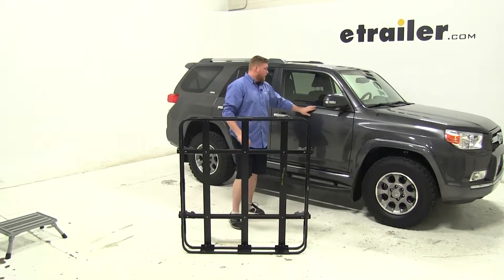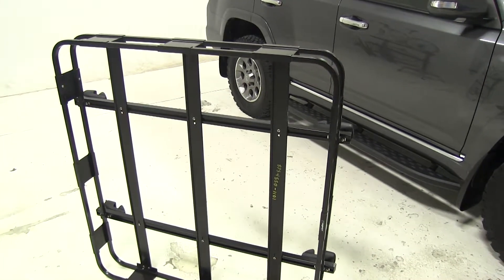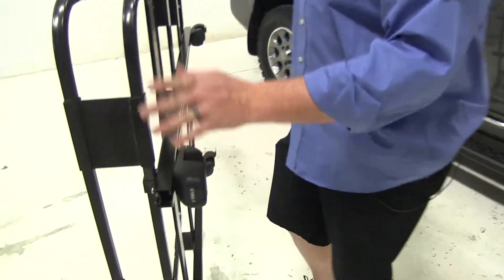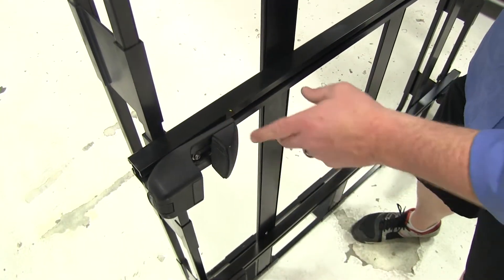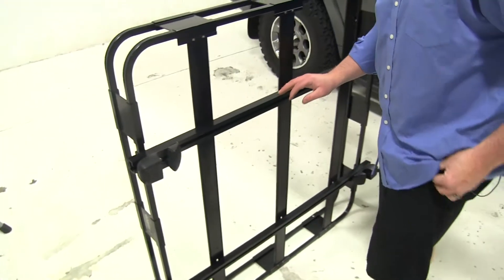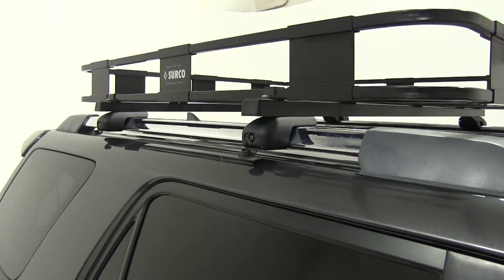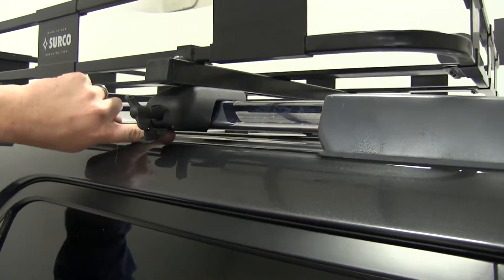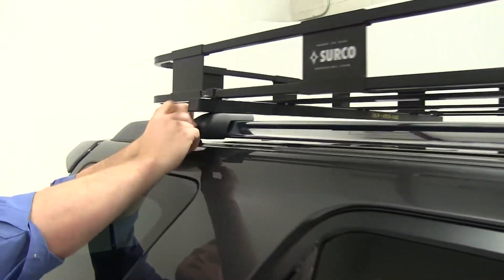Will the Surco Safari Rack 5.0 Rooftop Cargo Basket for Factory Rails Fit Your 2012 Toyota 4Runner?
Today on our 2012 Toyota 4Runner we're going to be doing a test fit of the Surco Safari 5.0 cargo carrier. This is going to be your roof mounted basket. It's going to be 50 inches long, 45 inches wide, have a depth of 5 inches, have a sturdy steel construction, and it's going to have a 250 pound weight capacity. It's going to be Part Number SPS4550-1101. The first thing with this rack is you're going to get it and you're going to have your feet separate. You're going to need to lay the basket up on your rack to determine your crossbar spread. Then you'll slide your feet on like so and get them spaced out evenly across your vehicle.

Once you get it spaced out evenly, if you look on the backside here, we took just a regular lumber crayon, or you can use something else to mark it. That way when you pull it off the vehicle you can tighten down your feet using a regular allen key. There will be a bolt here on the back side. Tighten that down so they don't move around. Once that's tight, it'll be nice and secure and we'll be ready to get it up on the vehicle to mount it up. I'm just going to ask for some help and get this up on here.

Once we have it up on the vehicle, we'll start by tightening down these screws. Thank you for your help. Sure.You'll have a little tool just like so. Place this in here and tighten it down. If you look on the bottom side here, you'll actually see the bracket and clamp pushing in towards the rail and actually securing it in place. Once you have it tight, place that protective cover over it so you don't get any gunk or grime in there. We'll repeat that on these other three sides.

The nice thing about these baskets is that you can get all your dirty, stinky clothes or whatever from your trips, your camping trips, your sporting events, all that outside and/or if you're an off roader you can put your off road lights on, even your spare tire, your attachments such as your jack and your shovel and all those items on there as well. You can have attachments to where you can put your lights on the front and even your cargo nets that go across to secure down your baggage or luggage. All right, we've almost gotten this tightened up. We want to make sure all of our covers are in and our caps are on the end as well. Always make sure that your caps are on. After you put on your feet you'll have to replace these end caps.

They just slide in and secure. Now you're ready to hit the road with your Surco Safari 5.0 rooftop cargo basket, Part Number SPS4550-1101, on our 2012 Toyota 4Runner. .